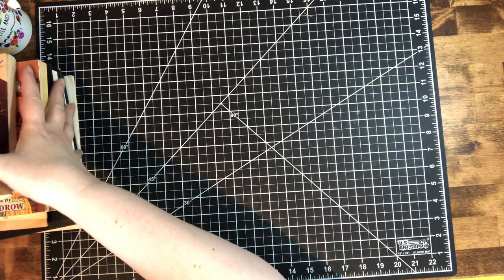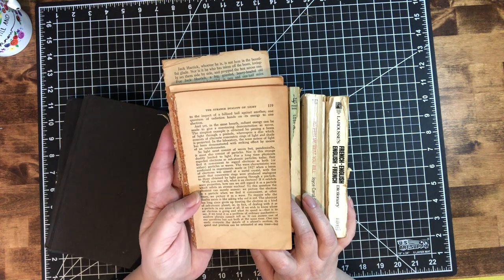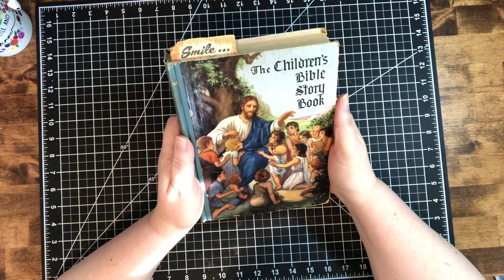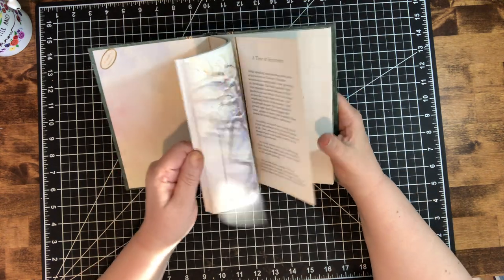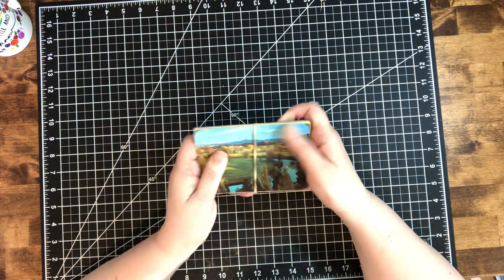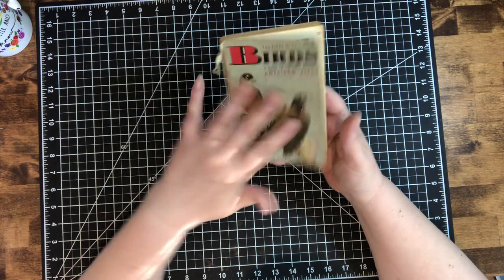My first thrift haul for junk journal supplies.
Had a major thrift haul today and thought I’d start my channel this way. Enjoy!